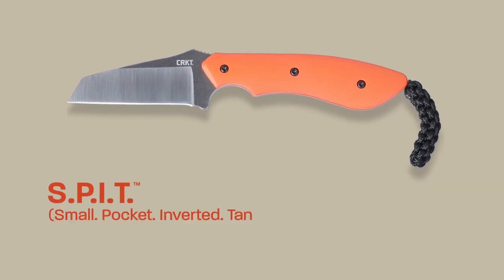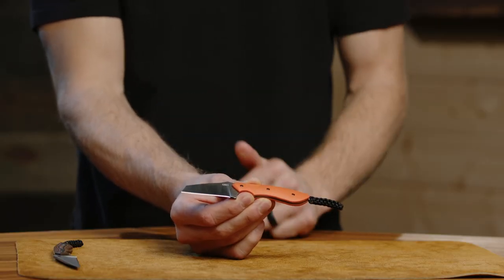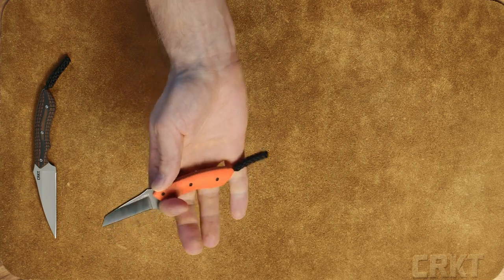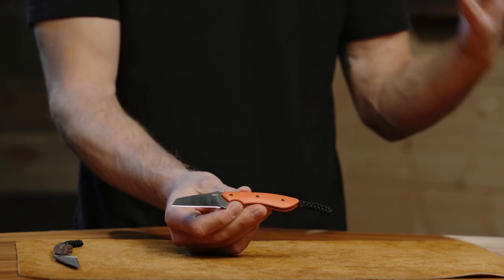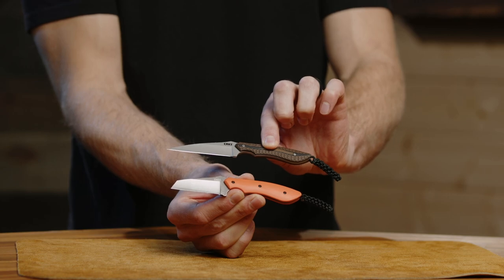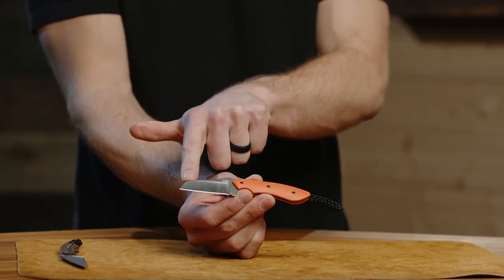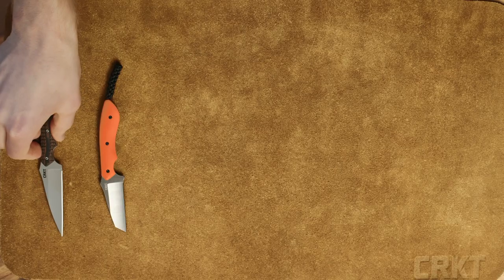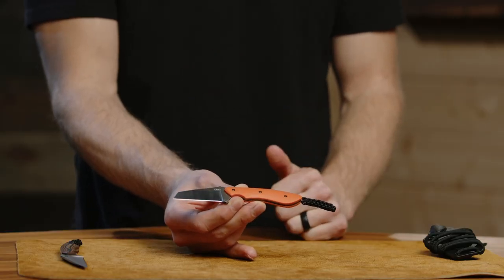CRKT S.P.I.T.™ (Small. Pocket. Inverted. Tanto.) | Alan Folts Design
A good knife doesn’t need to be complicated. The S.P.I.T.™ (Small. Pocket. Inverted. Tanto.) is a variation of the beloved S.P.E.W.™ (Small. Pocket. Everyday. Wharncliffe.), designed by Alan Folts of Melbourne, Florida. With a shorter fixed blade than its cousin, the S.P.I.T.™ features enhanced portability, but it keeps the large handle for extra leverage when cutting.

2399 S.P.I.T.™ Specifications

Blade length: 2.29" (58.12 mm)
Blade thickness: 0.11" (2.72 mm)
Overall length: 5.48" (139.14 mm)
Weight: 1.90 oz. (53.86 g)
Blade Steel: 8Cr13MoV
Handle: G10
Blade finish: Satin and Stonewash
Style: Fixed Blade Knife with Sheath